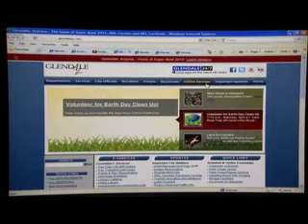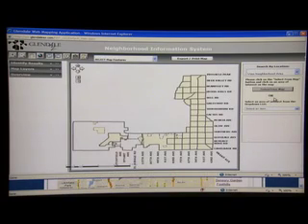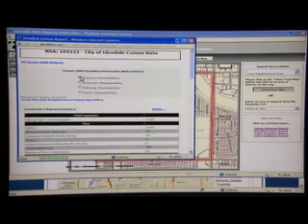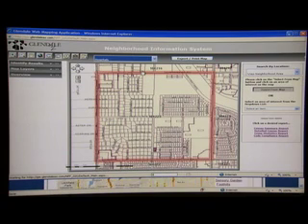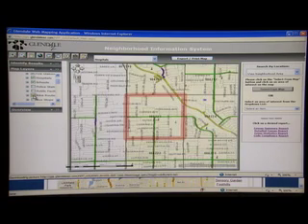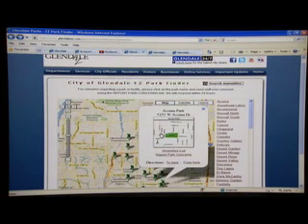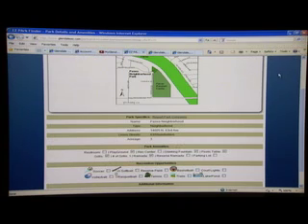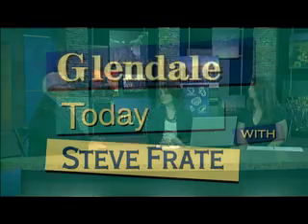Online Services with Vice Mayor Steve Frate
'Glendale Today' Vice Mayor Frate Discusses Online Services.
Looking for an easier way to manage your city services? Vice Mayor Steve Frate and his guests, Diana Bundschuh, deputy chief information technology officer and Ginger Eiden, web content manager for the city of Glendale discuss how you can pay your water bill, register for parks and recreation classes, receive alerts about city news and events and more -- all online!